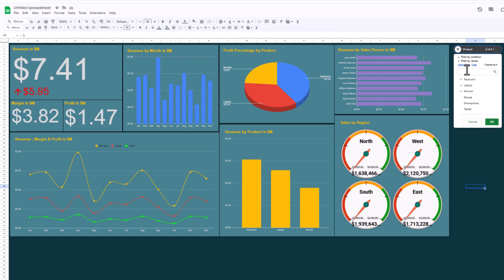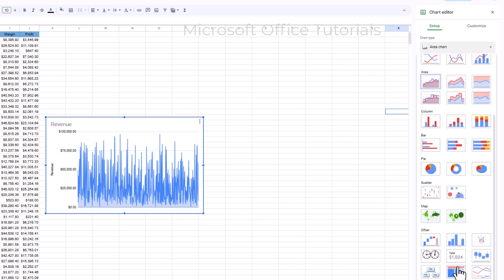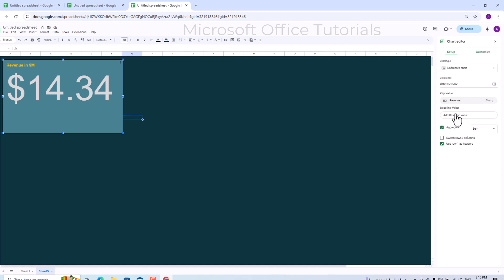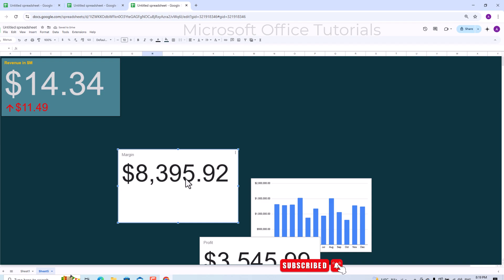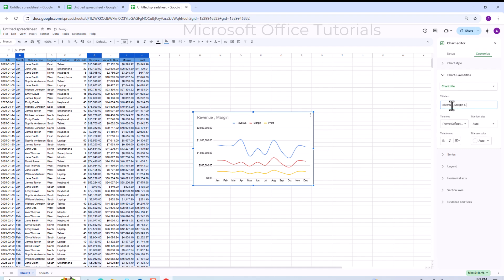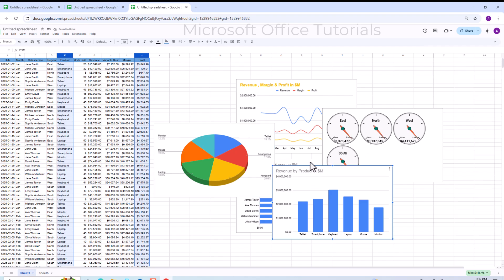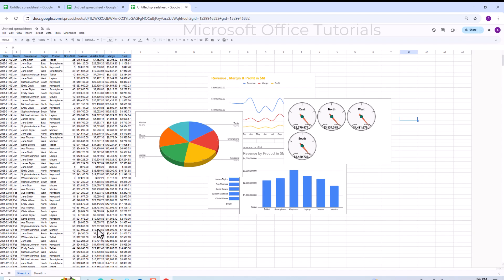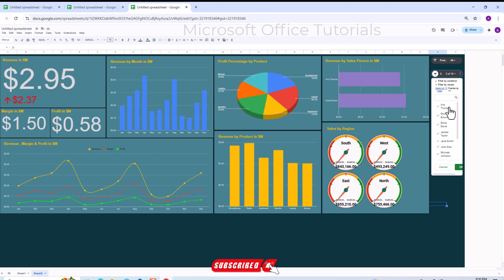How to Create an Interactive Dashboard in Google Sheets (Step-by-Step Guide)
📊 How to Create an Interactive Dashboard in Google Sheets 🚀

Want to build a professional interactive dashboard in Google Sheets? In this tutorial, I'll show you step-by-step how to create a dynamic, visually appealing dashboard to track and analyze your data efficiently!

💡 Why Watch?
Google Sheets is a powerful tool for data visualization, and this tutorial will help you transform raw data into an interactive, easy-to-read dashboard—without coding!